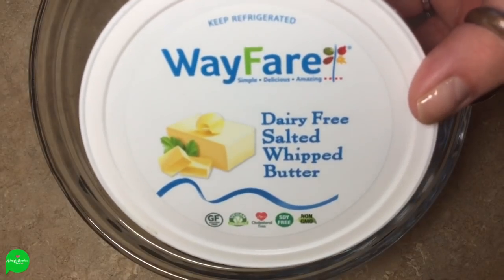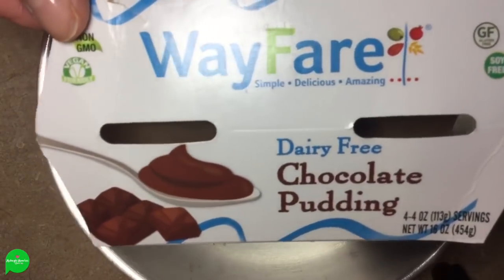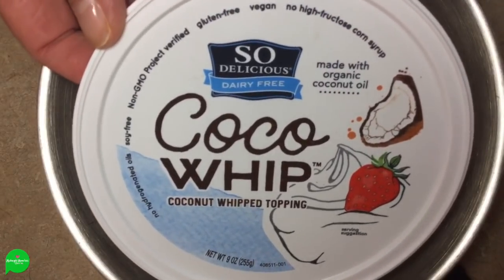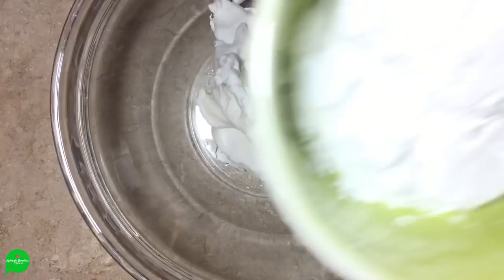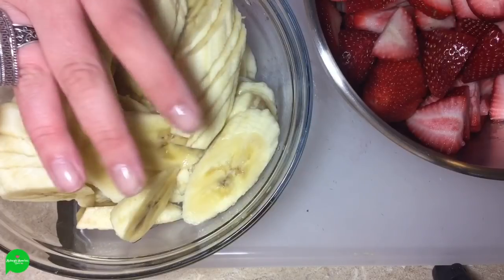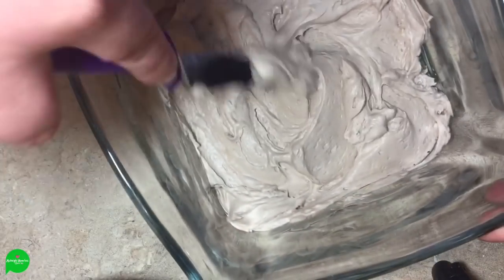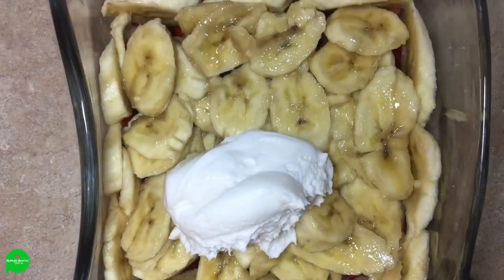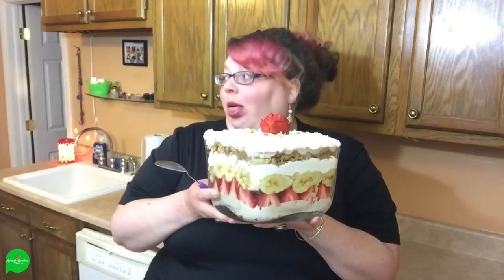Vegan & Gluten Free Banana Split Trifle Dessert Recipe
Come have a drink with me in my kitchen while I show you how to make a vegan and glutenfree Banana Split Trifle recipe !

If this channel provides you value and you want to help support the process:

Amazon Wish List:

Big Rainbow Crystal Ring, Labradorite Ring, Rainbow Calsilica and Moonstone earrings and necklace from Meryl Eve Yecies (Raise Ur Vibration):